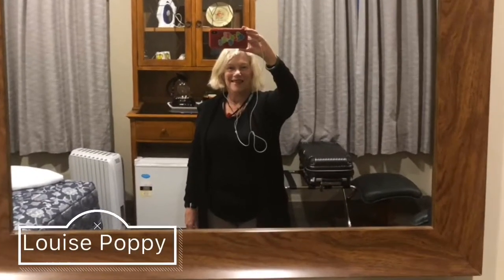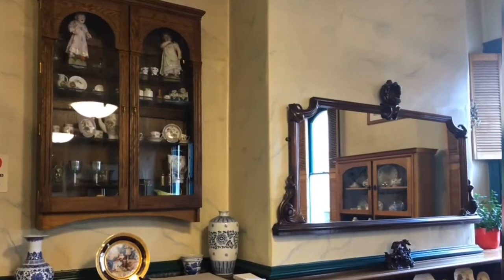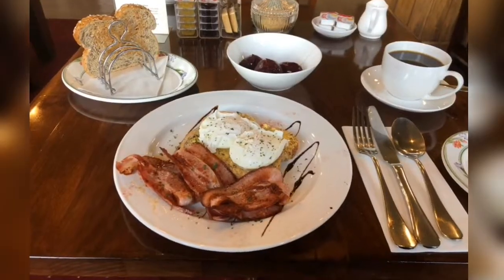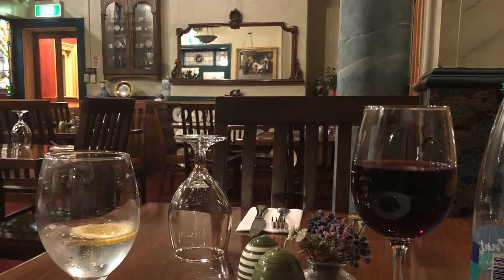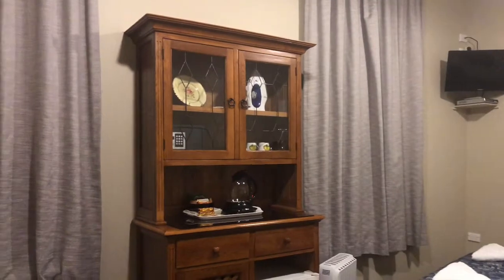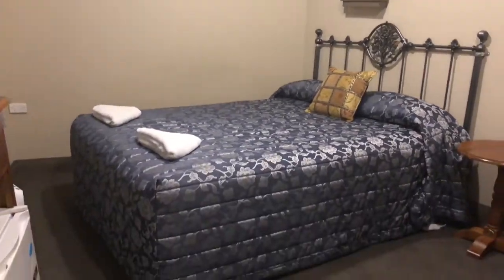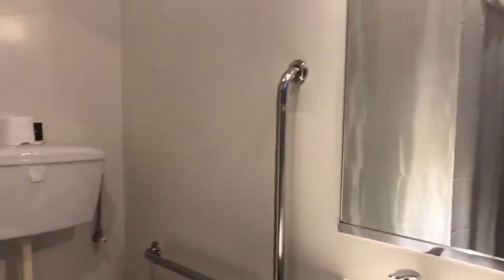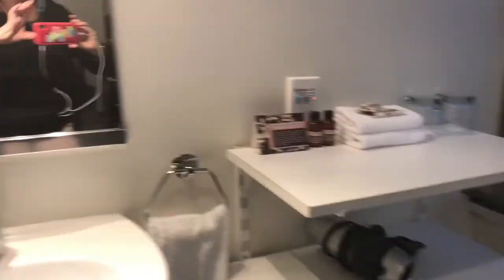Victoria Railway Hotel Invercargill New Zealand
I recently stayed here and I think you should too. It was really great. In fact the whole city was fun and friendly and I found a lot of great food and activities.